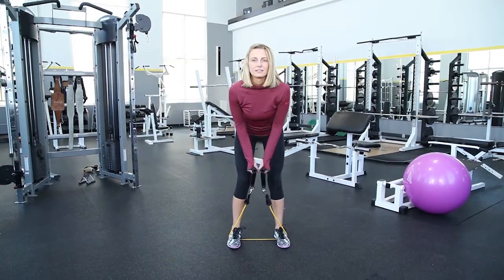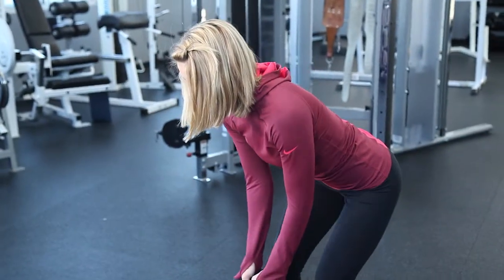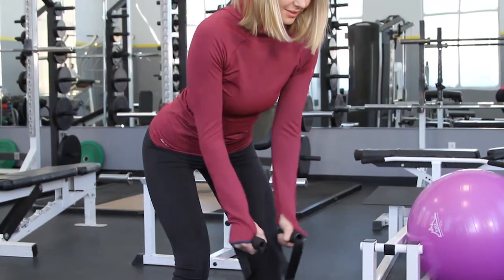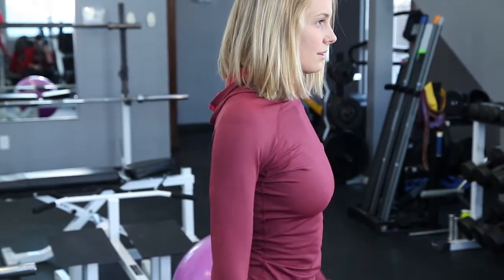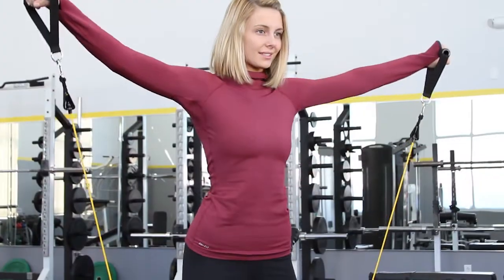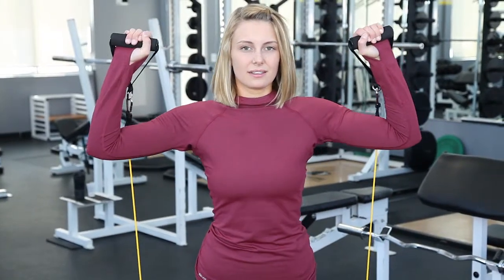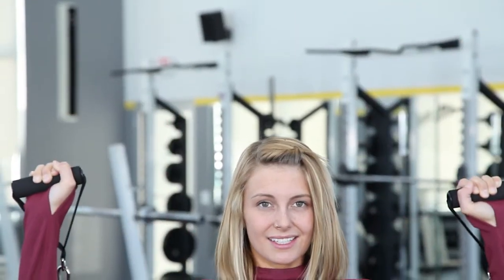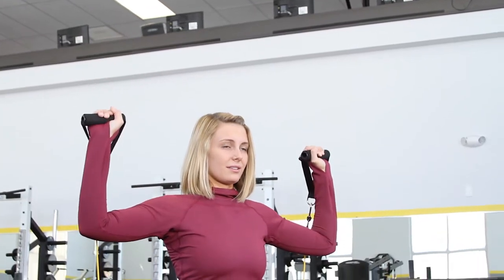show 20 exercise